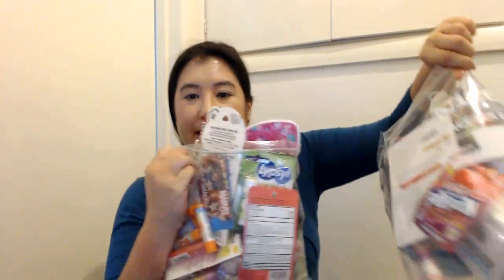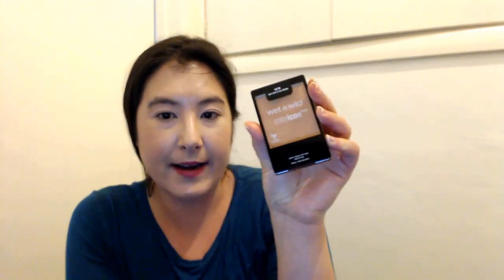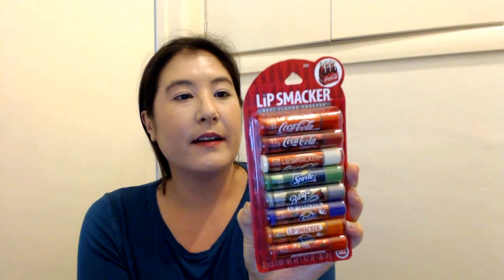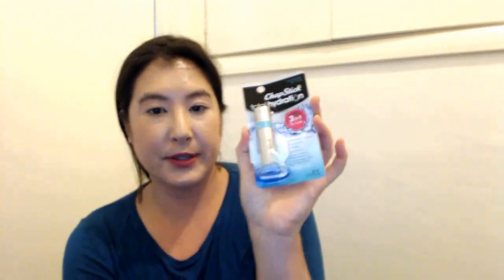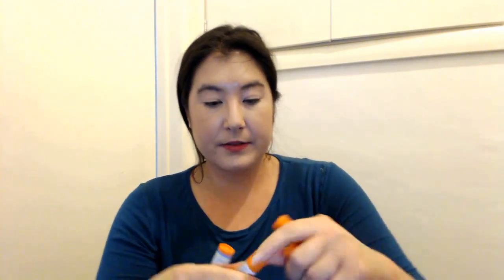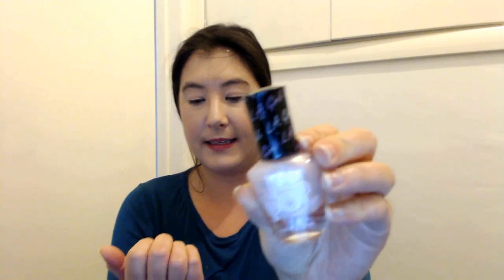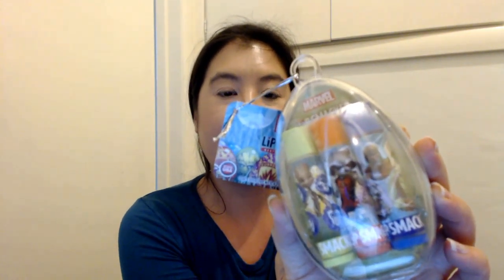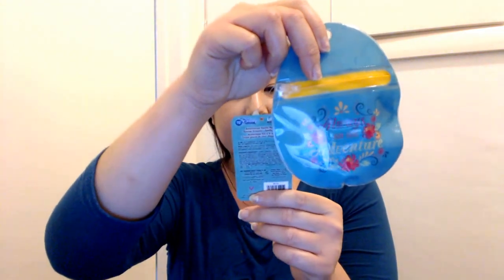Vegan Inspiration and New Beauty Items Spring 2017 Part 2.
Makeup For My Vegan/Vegetarian Gluten Free Lifestyle.

Makeup I have on in this video:
Garnier BB Cream for oily/combo skin in light/medium
Maybelline Dream Velvet Foundation Warm Porcelain
Revlon Photo Ready Concealer: light
L'oreal True Match Blush: Precious Peach
Covergirl Length Mascara
Maybelline eyeshadow: Pink Parfait
Lips: Covergirl Outlast Longwear and Moisture Lipstick Pink Shock